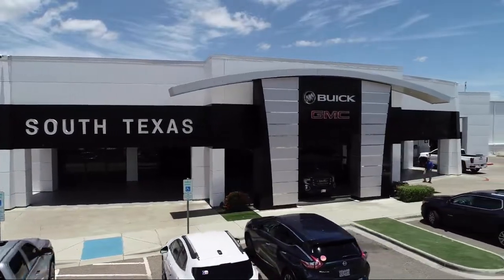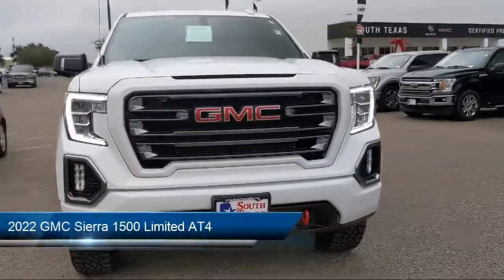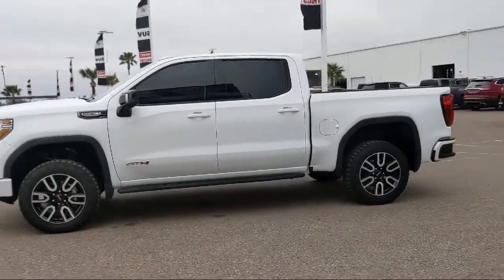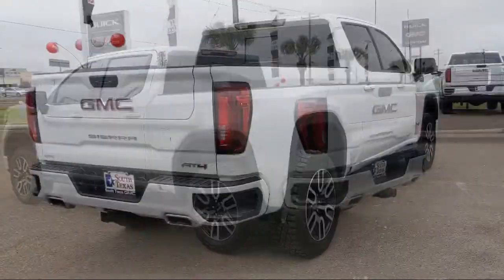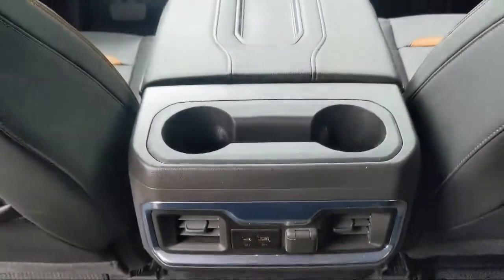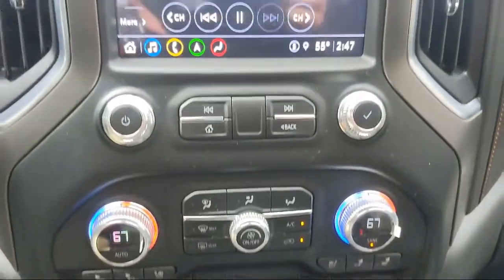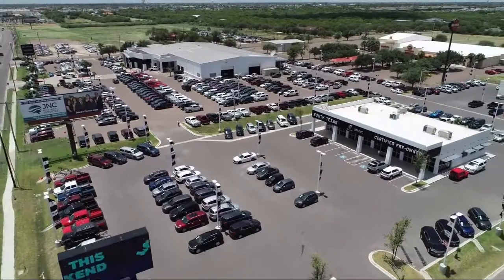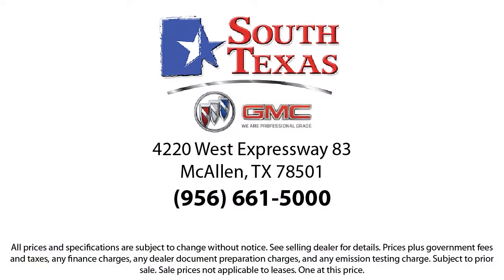2022 GMC Sierra 1500 Limited AT4 McAllen Harlingen Brownsville San Juan Edinburg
2022 GMC Sierra 1500 Limited AT4 Stock Number: PS2835A Vin:3GTP9EEL3NG158498.